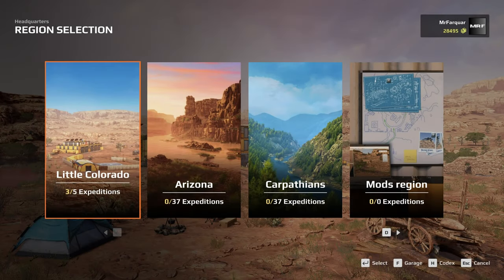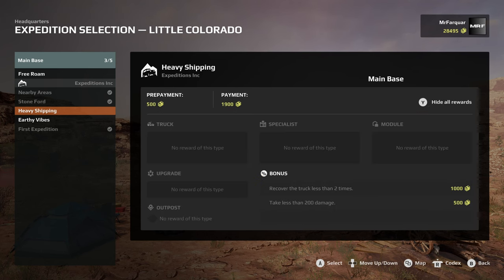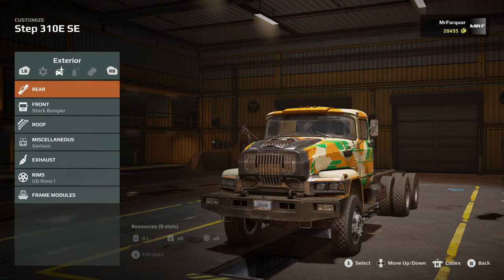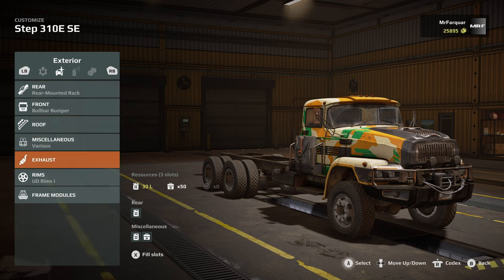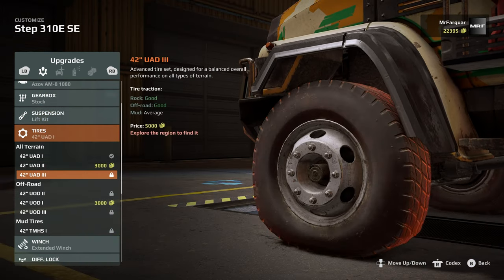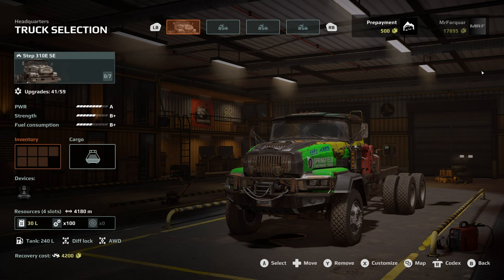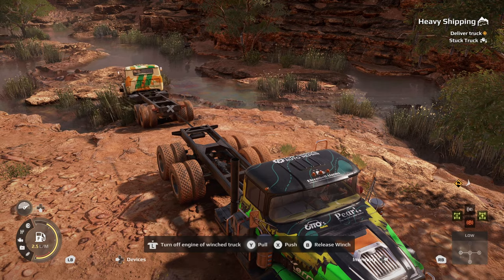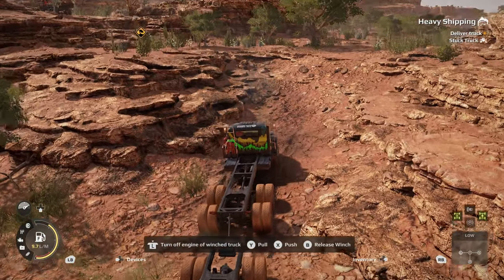Expeditions: A MudRunner Game | Little Colorado Part 03 | First Look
Expeditions: A MudRunner Game | Little Colorado Part 02 | First Look

MrFarquar Merch!!
SOCIALS
PC Specifications:
OS : Windows 11
CPU : i9 10900X
GPU : ZOTAC GAMING GeForce RTX 3080 Ti Trinity 12gb
Memory : Corsair 32gb DDR4 3600mhz (x2 16gb)
Motherboard : ASUS ROG STRIX X299-E Gaming II
CPU Cooling : PCS FrostFlow 240 Series ARGB High Performance Liquid Cooling
Storage : 512gb Intel 670p M.2 SSD, 2TB SSD, 4TB HHD.